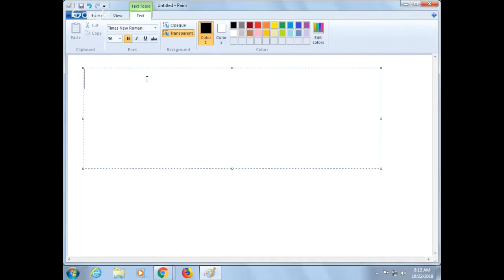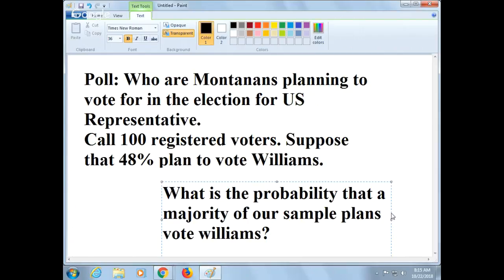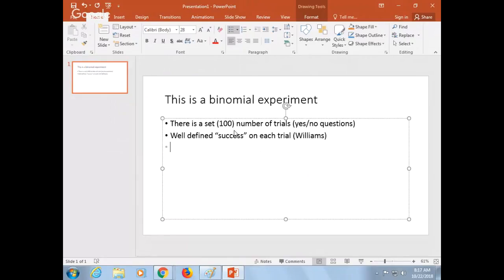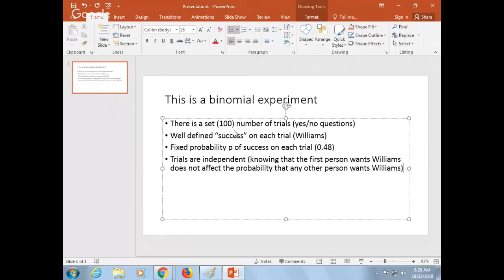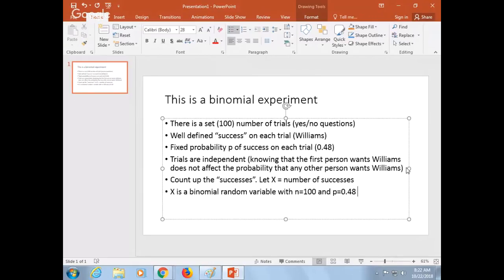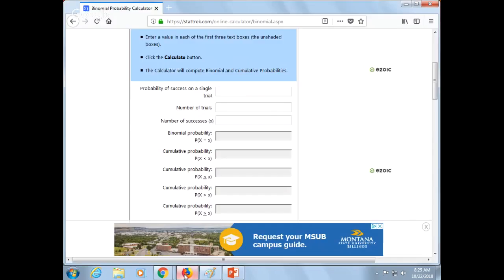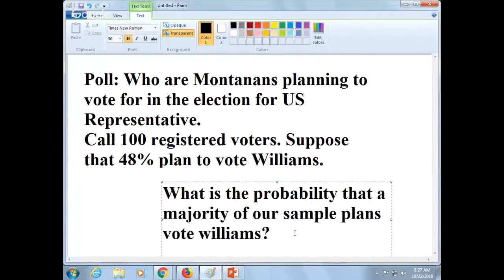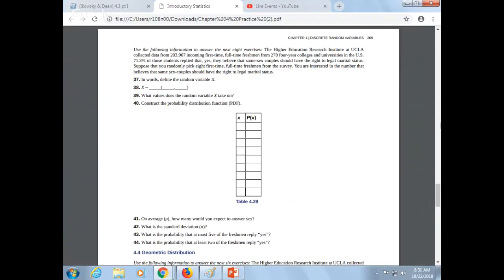Chapter 4.3 tAKE ii